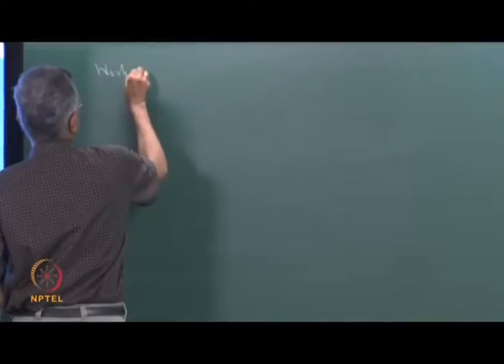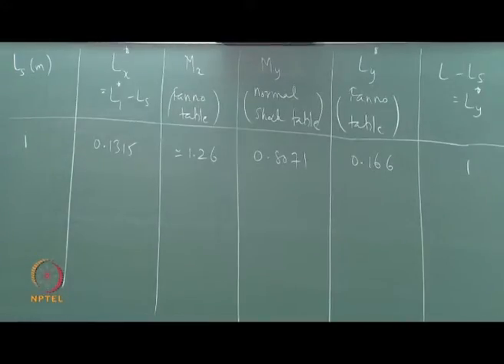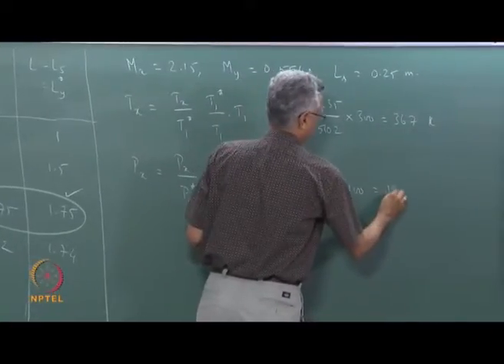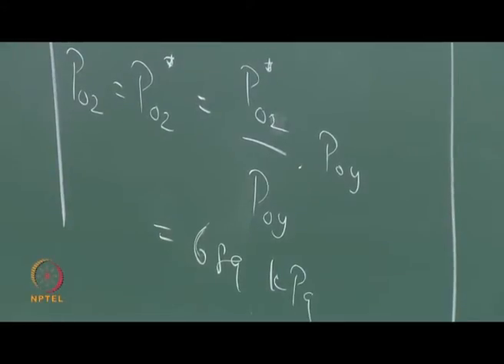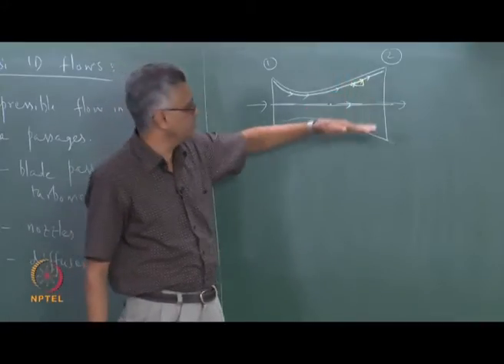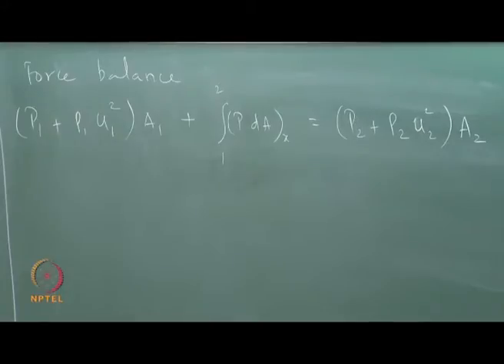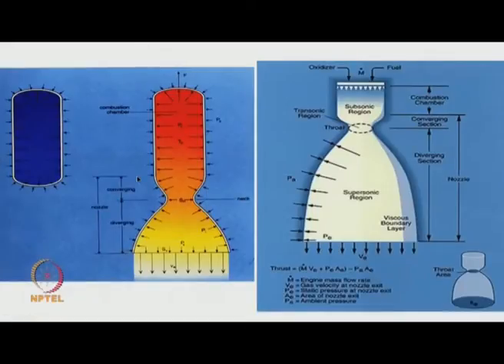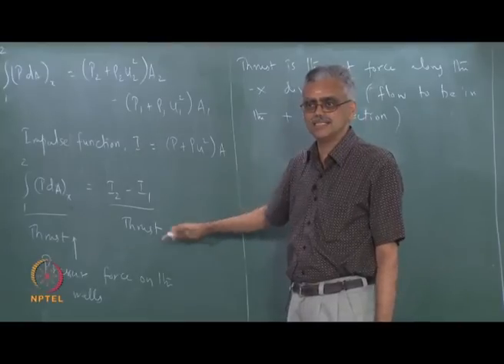Fanno Flow / Quasi One Dimensional Flows